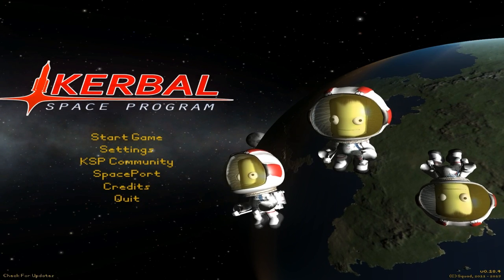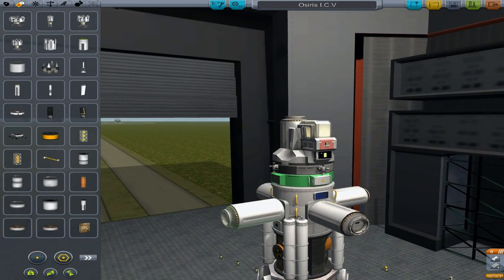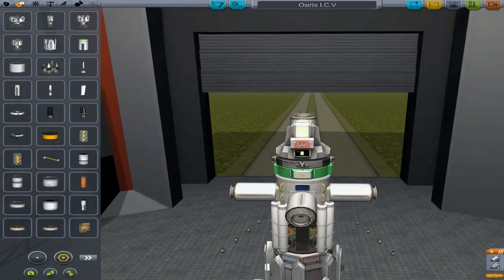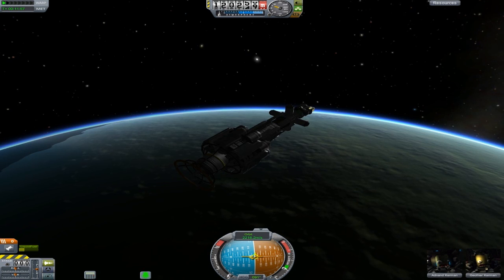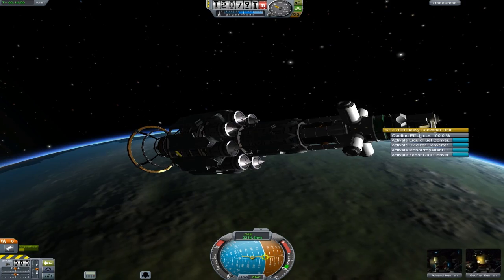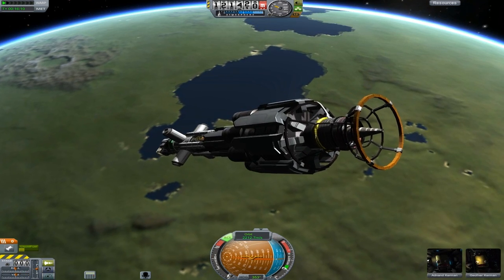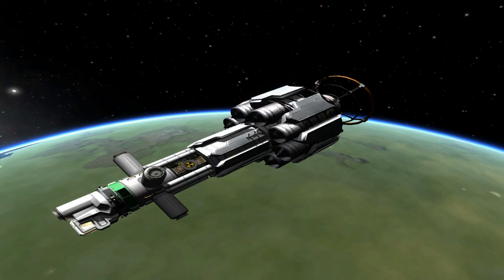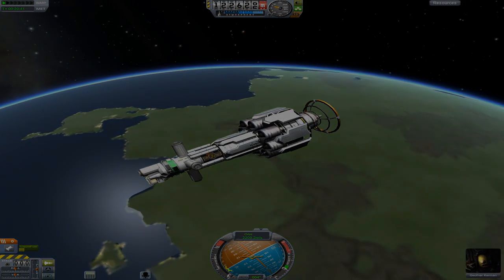Kerbal Space Program 0.18.4 #3 - Unveiling The Osiris I.C.V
Like/Subscribe to join our Kerbals on their endeavor into the unknown as we start from scratch and manage our very own Space Agency with a Perma-death style but with a twist.   Read More Below...

Mission 3: Introducing Osiris
Today's mission see's our Kerbals launch their first interplanetary vessel.  The purpose of this ship is to be a re-usable colonization vessel which we will continue building up in orbit before travelling to each of the planets, undocking our colonization modules and descending them down onto the surfaces to live, mine and make use of the planets rich resources.

As this kerbal space program series progresses we shall get crazier and crazier missions. So hit the sub button for another dose of a Kerbal lets play series.

If you like the game there's a free demo version direct from the Kerbal site or you can purchase the full game for $23 which then gives you full access to ALL future updates to the game for free.  It's a one time payment that'll keep you up to date forever.